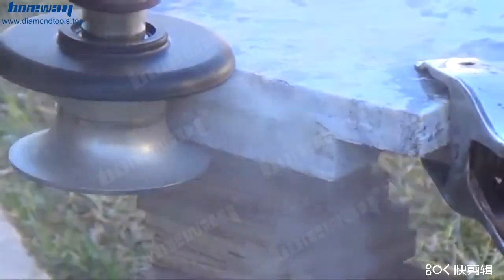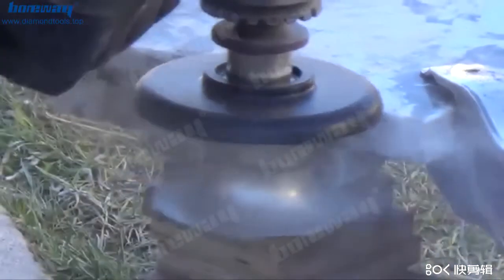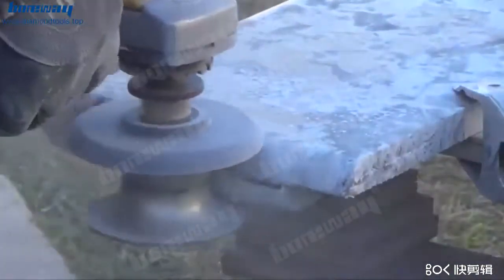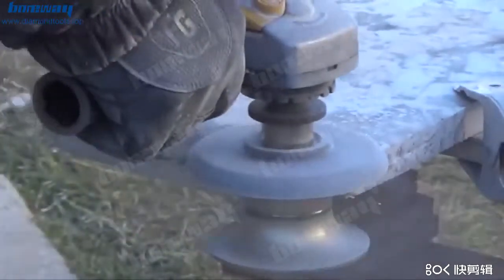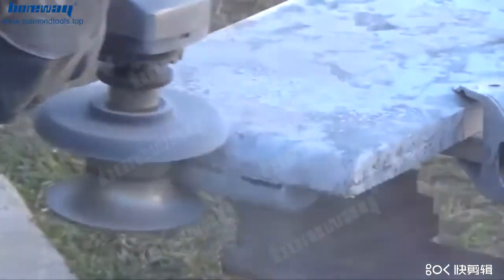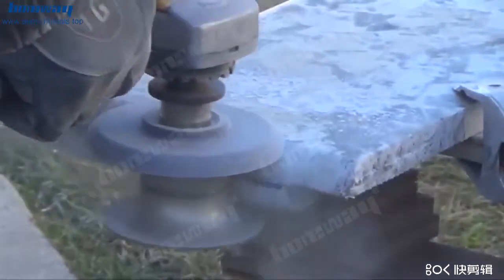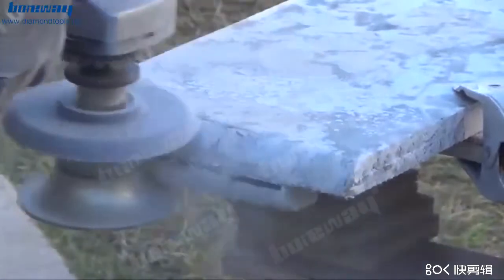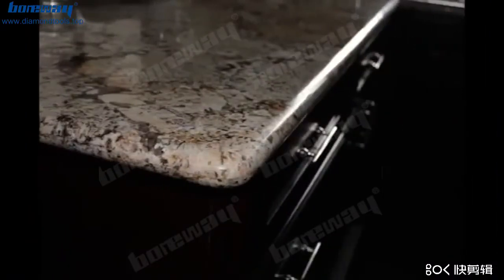B Shape Vaccum Brazed Diamond Router Bit For Marble Granite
B shape vaccum Brazed diamond router bit are used for profiling or creating different edges on marble, granite, engineered stone, porcelain, concrete and so on. Compare with traditional profile router bits, hand profile router bits can be used on a hand held machine such as angle grinder, hand grinder and ect.